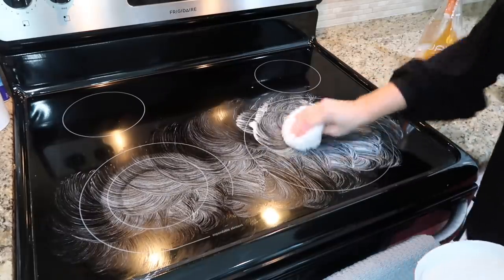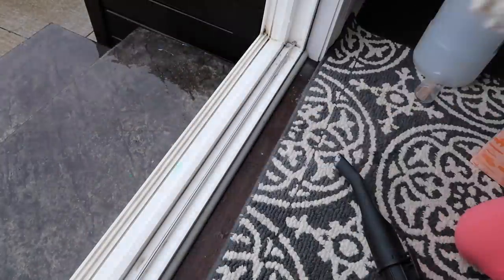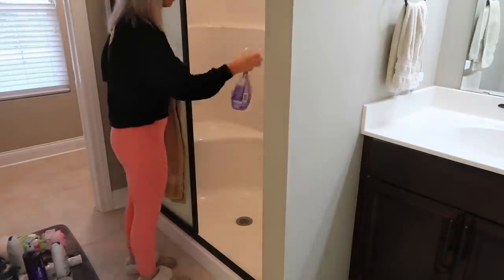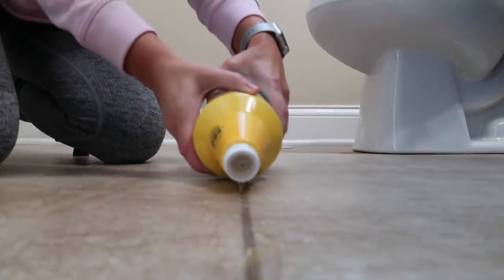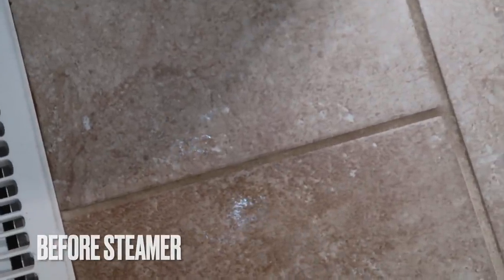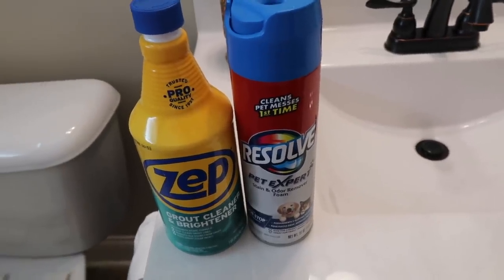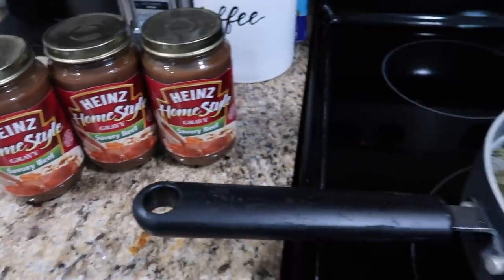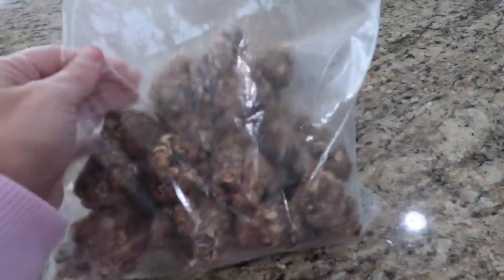*EXTREME CLEAN WITH ME 2021 | FAVORITE CLEANING PRODUCTS | SPEED CLEANING MOTIVATION | DEEP CLEANING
EXTREME WHOLE HOUSE CLEAN WITH ME 2021 | HOURS OF SPEED CLEANING MOTIVATION | DEEP CLEANINGCLEAN WITH ME | CLEAN WITH ME KITCHEN | DEEP SPEED CLEANING MOTIVATION | DEEP CLEANING ROUTINE | HOMEMAKING

Wall cleaning tool
Allergen spray
Zep grout cleaner
Resolve foaming carpet cleaner (used on grout) -
Bissell hand steamer (used on grout)
Scrub Daddy power paste
Wet/Dry vacuum (used on window tracking) -
Zep foaming wall cleaner

Recipes
Veggie chopper

❤️CLEANING FAVORITES ❤️
Tineco wet/dry mop/vacuum
Bissell Steam Shot (hand steamer)
Shark Apex Lite Vacuum cleaner

❤️ORGANIZATION FAVORITES ❤️
Organizational bins in refrigerator

Chapters Added:

0:00 - Intro
2:11 - Kitchen cleaning
3;48 - Stovetop cleaning
5:44 - Kitchen sink scrub
7:30 - Door tracking deep clean
10:07 - Wall cleaning
12:13 - Bathroom cleaning
13:11 - Shower deep cleaning
19:24 - Grout cleaning
27:57 - Vacuuming & mopping
31:11 - Chicken burrito bowl recipe
31:54 - Low carb crust less pizza recipe
33:42 - Hamburger and noodles recipe
35:08 - Cake batter protein bites
37:12 - Energy bites